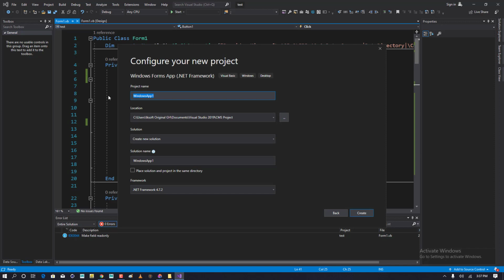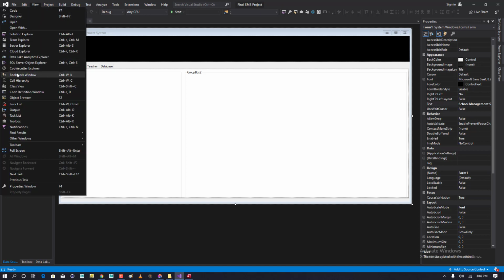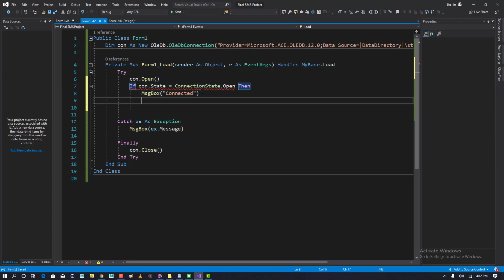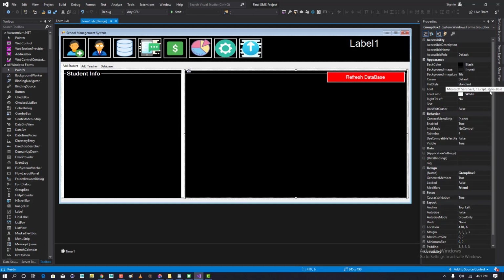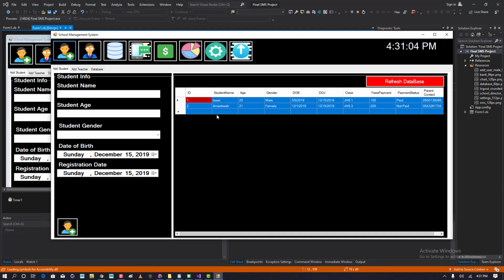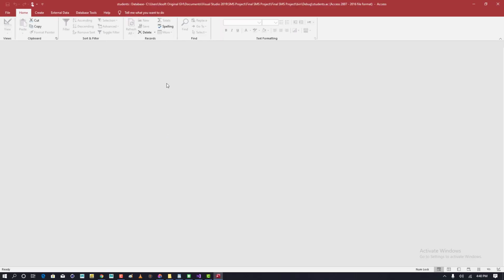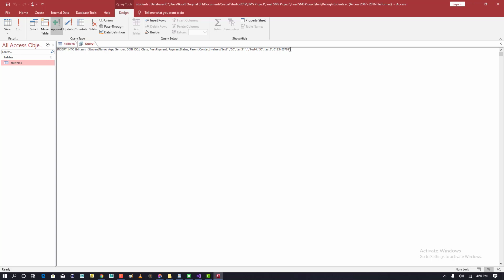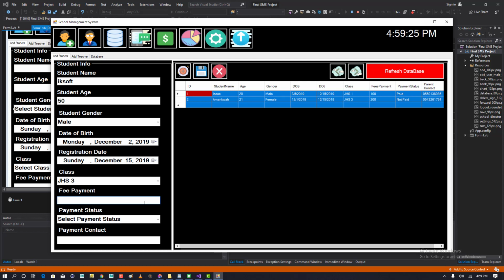(PART 1) Creating School Management System with Database in (VB.NET)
FREE SOURCE CODE DOWNLOAD LINK 2021 UPDATED